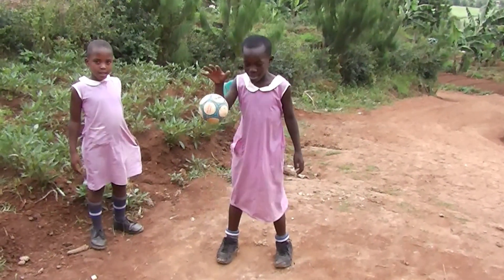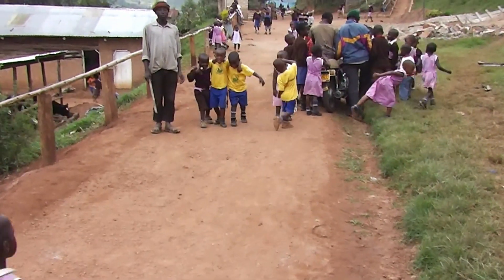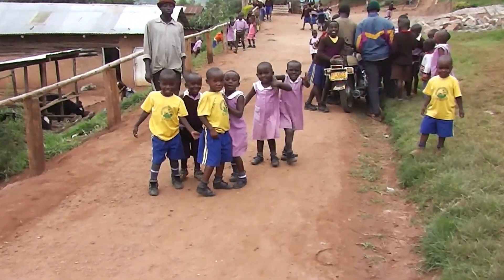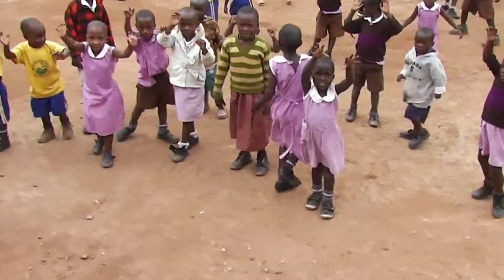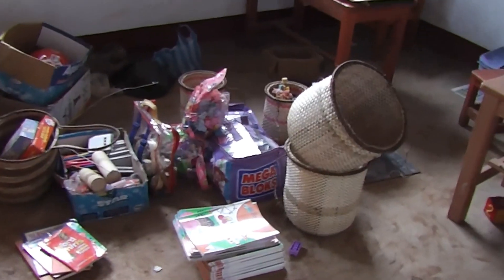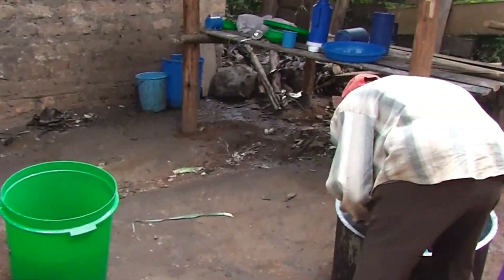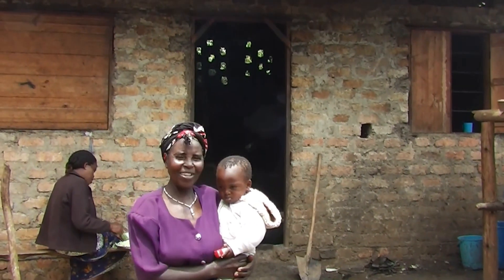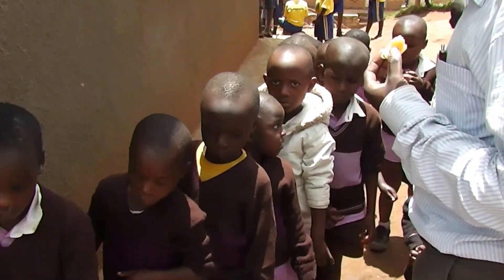Lunch Hour at GCV, Uganda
See the children play in their lunch hour, duck into the staff room, then tour our kitchen and see them start to tuck in to some great organic food, fresh out the farm!